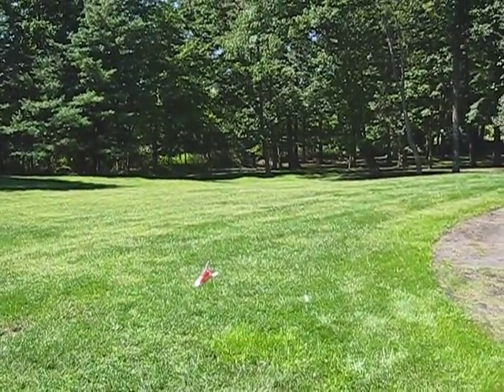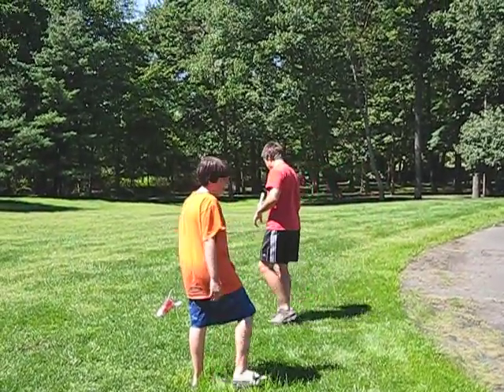rocket launch take 1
we try to launch a rocket, it sort of works.